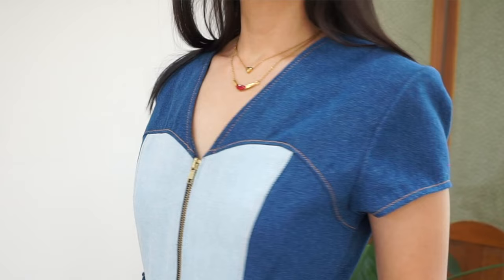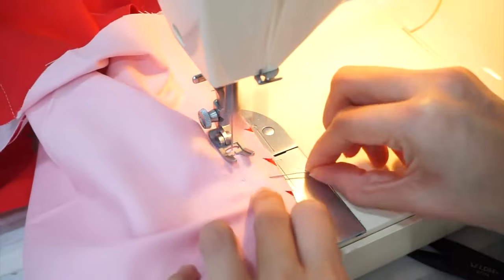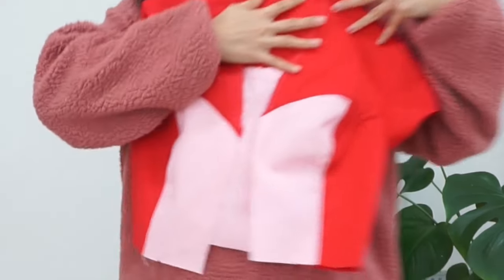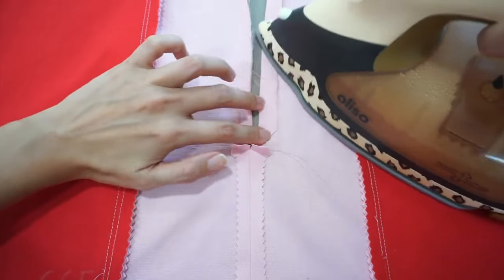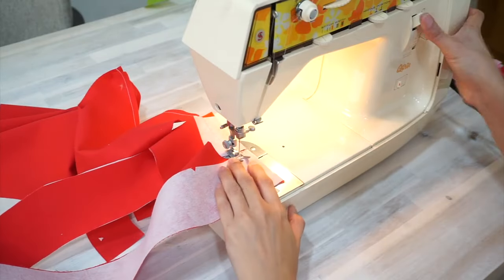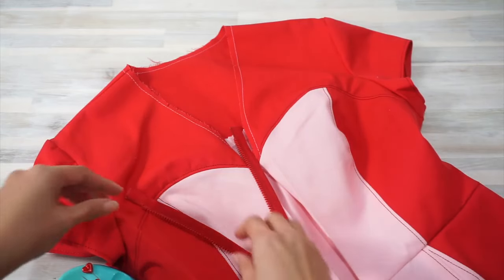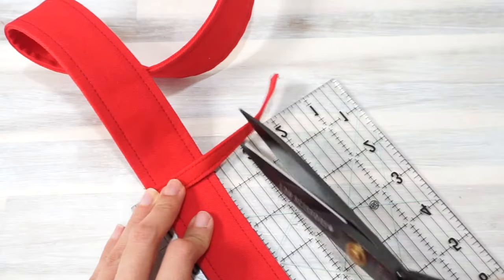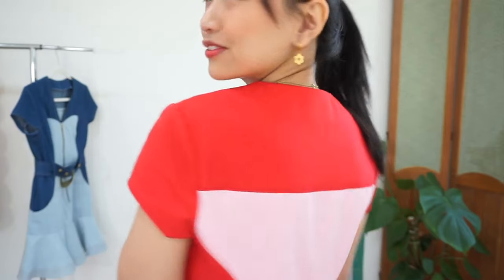SEW ALONG WITH GWEN HENG X KNOW ME ME2066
Sew Along to the new Know Me ME2066 with Gwen (@gwenheng_) in this step-by-step video. This Misses pattern features a retro-inspired dress has center front zipper, yoke with faux bustier outline, V-neck, cap sleeves, princess panel and princess seams. Dress features a flounced hem and a belted waist. Shop Know Me ME2066 below.